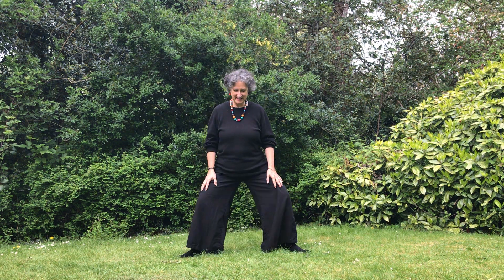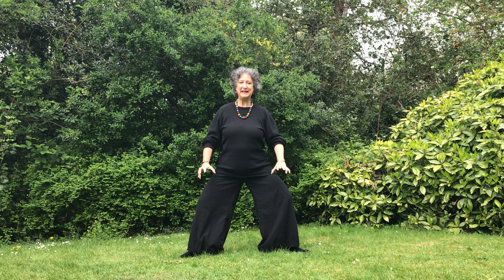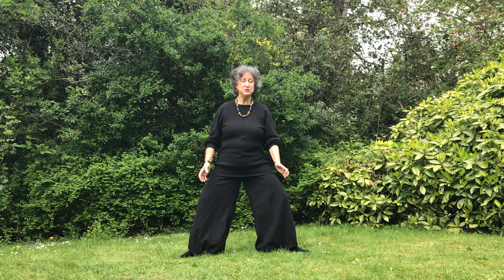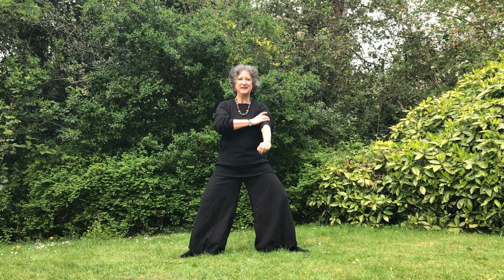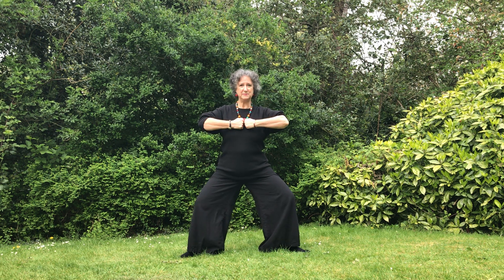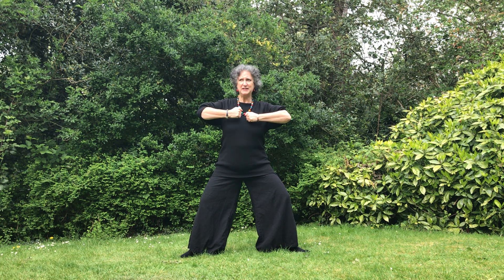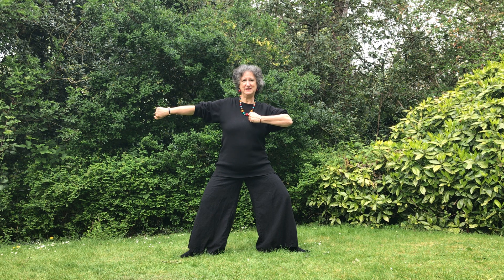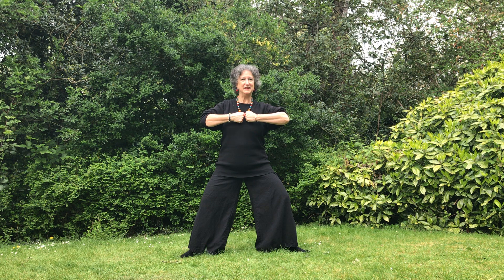15. The Samurai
This is an empowering movement.